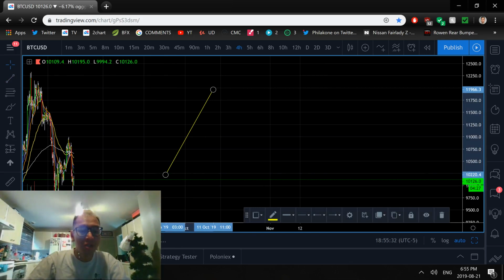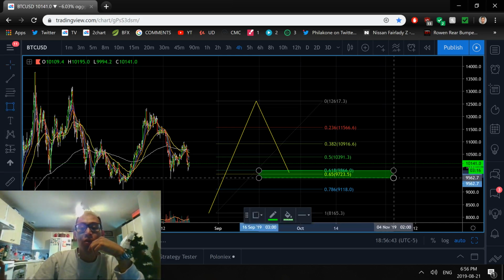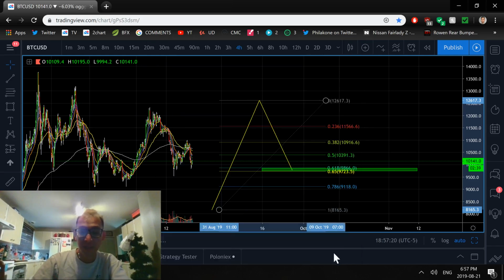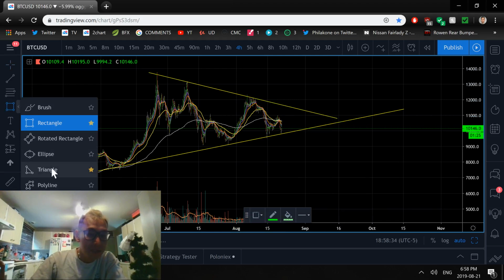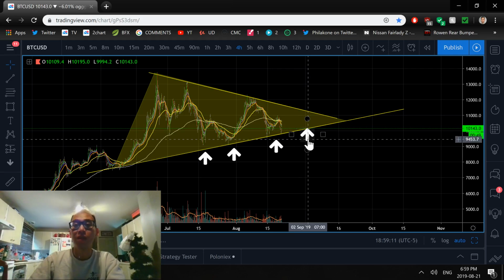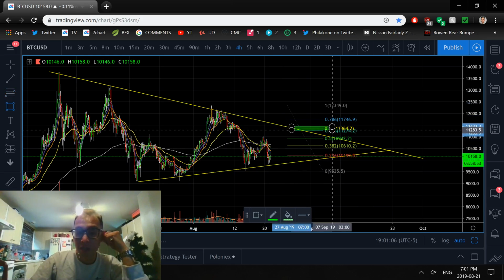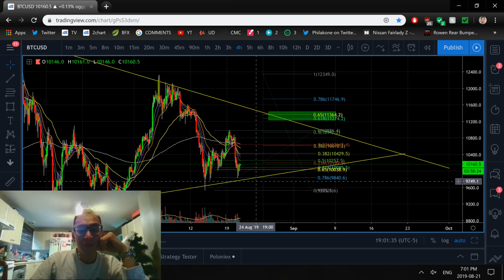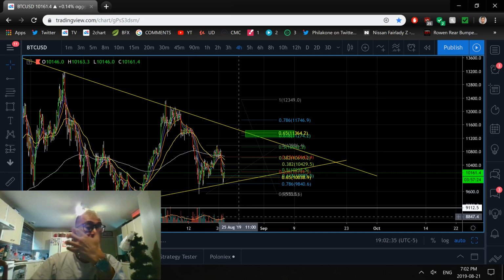BTC August 21st Technical Analysis - Will This Support Hold?